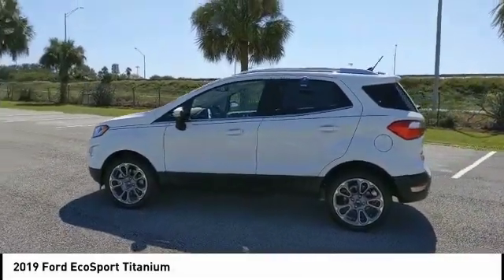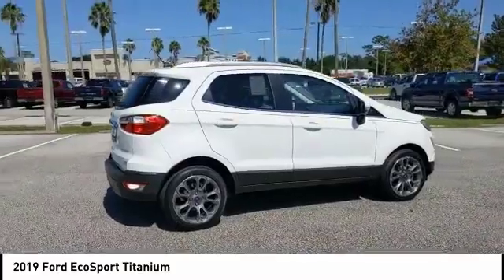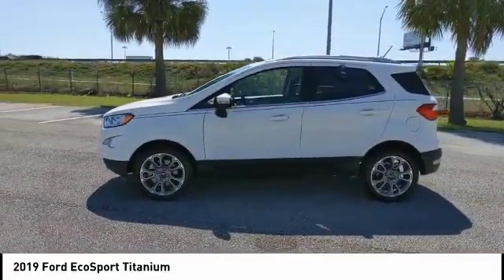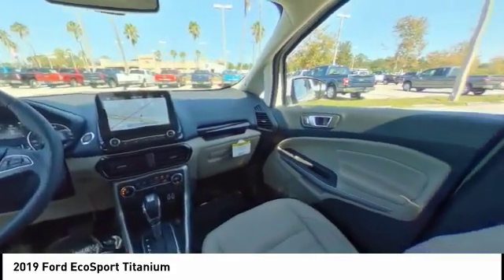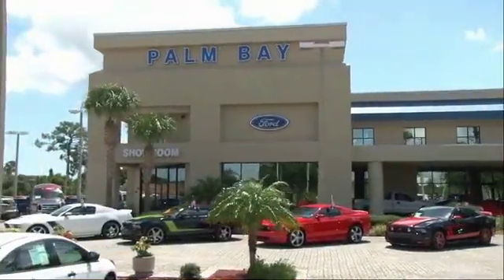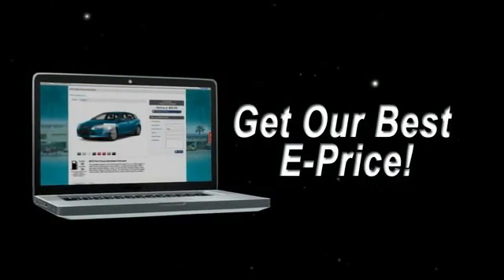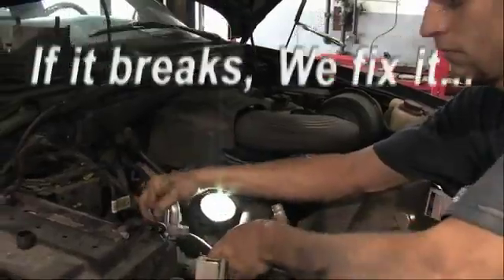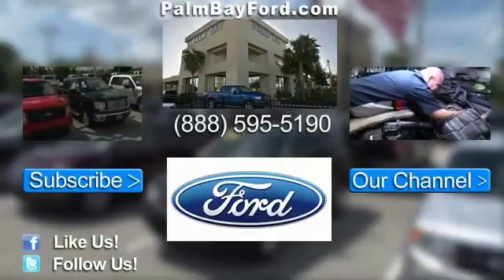2019 Ford EcoSport Palm Bay FL KC297857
2019 Ford EcoSport Titanium